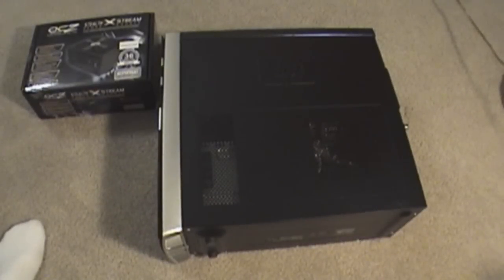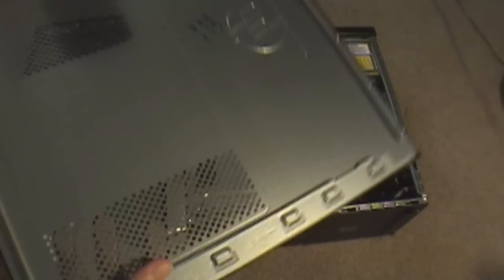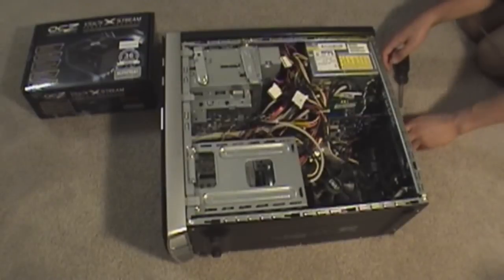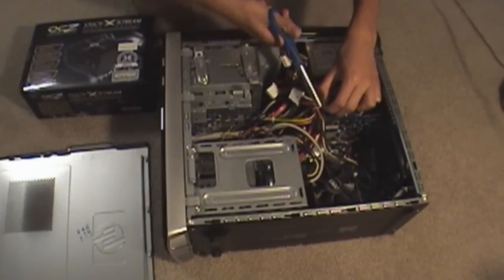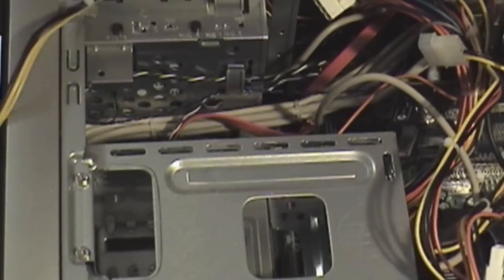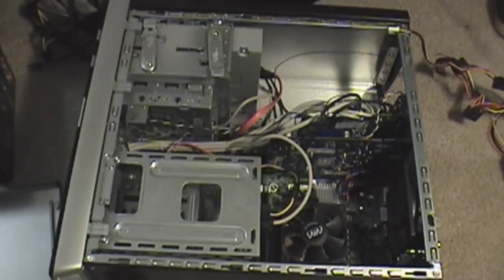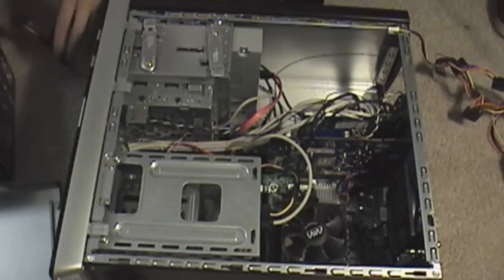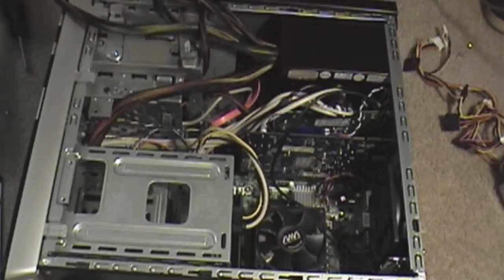How To Install a Power Supply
Installing/removing a power supply. !INSTRUCTIONS!

1. Ground your self with the side panel., to prevent static from you body to harm the components inside.

2. Unscrew your side panel, then unscrew the 4 screws that hold the power supply behind the case.

3. Start unplugging the cables that are coming from the power supply. If needed, cut zip ties to seperate other cables that are not connected to the power supply.

4. Wiggle out the power supply and be ready to install your new one.

5. Plug in all the cables from your (new) power supply into the components.

6. Screw the 4 screws to your (new) power supply.

5. Do some minor adjustments to hide cables, organize cables for more airflow.

6. Slide the side panel back on the case and screw the thumbscrew to lock the side panel.

7. Plug in your (new) power supply's power cord to the power supply and an outlet.

8. You are done!